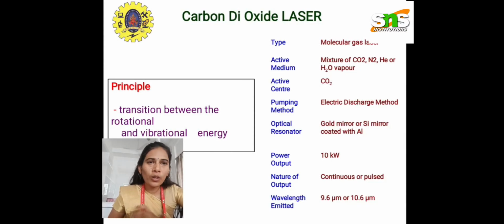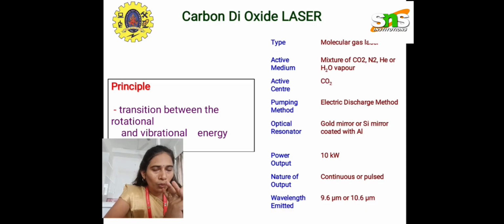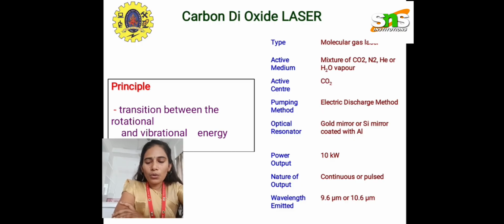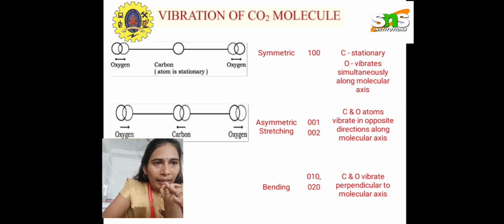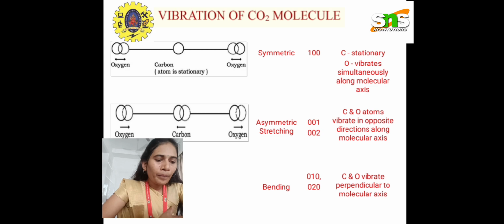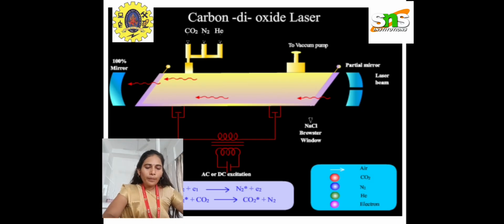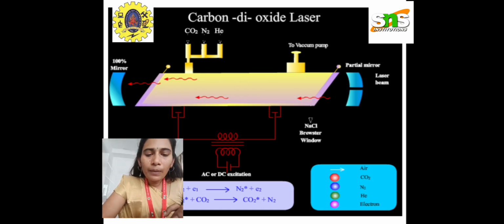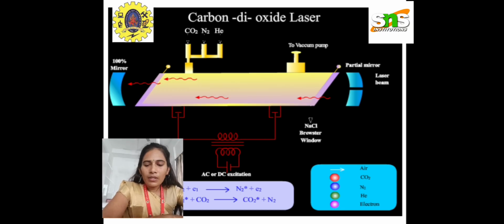CO2 Laser|physics for Engineers | SNS Institutions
A CO₂ laser is a type of gas laser that uses a mixture of carbon dioxide (CO₂), nitrogen (N₂), and helium (He) as the active medium to produce infrared light, typically at a wavelength of 10.6 micrometers. It operates by exciting the nitrogen molecules, which then transfer energy to the CO₂ molecules, causing them to emit infrared radiation through stimulated emission. CO₂ lasers are known for their high efficiency and power output, making them ideal for industrial applications such as cutting, welding, engraving, and medical procedures. They are particularly effective for processing non-metallic materials like wood, plastic, glass, and textiles due to their long wavelength.